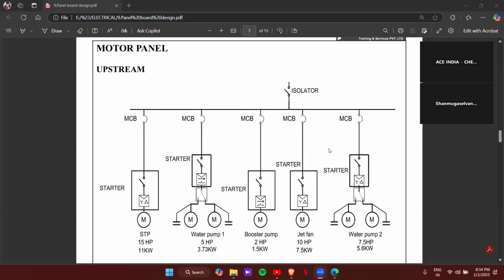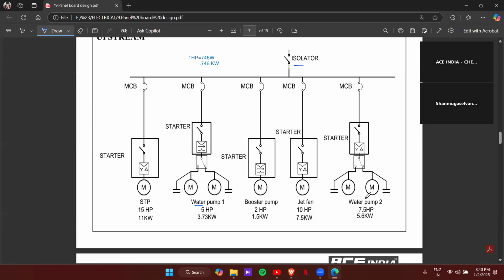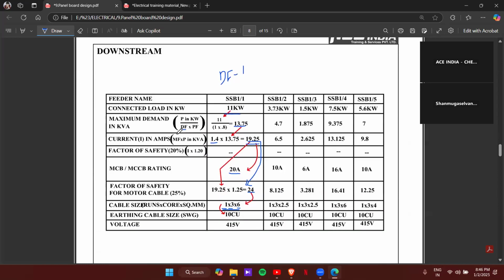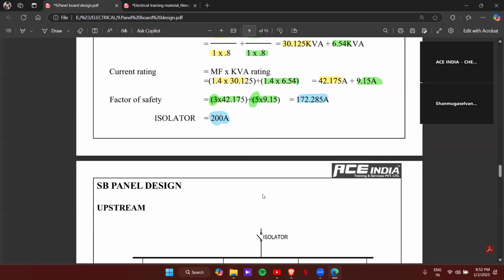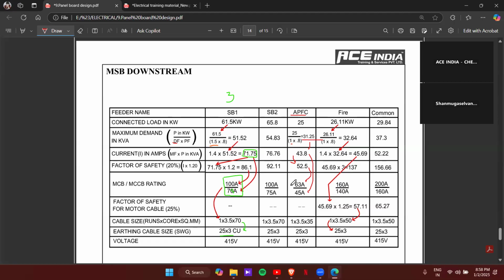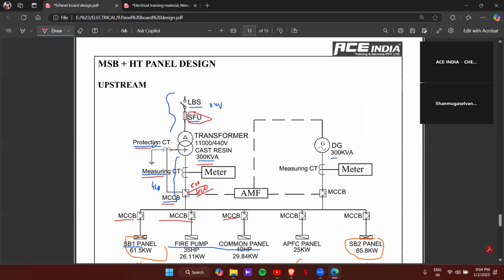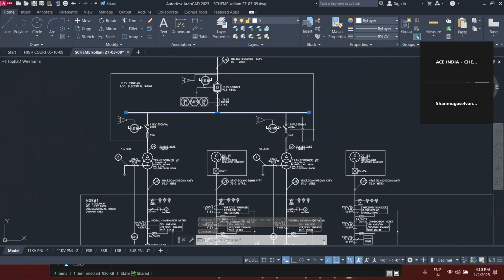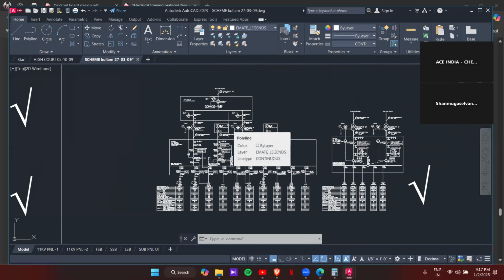🔧 MEP HVAC Tutorial | Panel Board Part-2 | AutoCAD for MEP Design 🏗️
Welcome to Part-2 of the Panel Board Design in our MEP HVAC AutoCAD Tutorial series! In this video, we dive deeper into panel board layouts, electrical panel schematics, and best practices for MEP (Mechanical, Electrical & Plumbing) design.

If you’re an HVAC engineer, MEP designer, or AutoCAD user, this tutorial will help you understand the detailed workflow of panel board drafting in AutoCAD.

🔹 What You'll Learn in This Video:
✅ Advanced panel board design techniques
✅ Electrical panel schematics in MEP systems
✅ AutoCAD commands and tools for efficient drafting
✅ Industry standards and best practices
✅ Practical tips for real-world HVAC projects